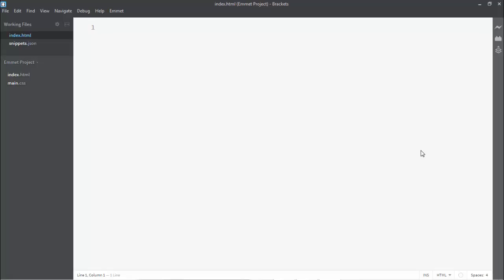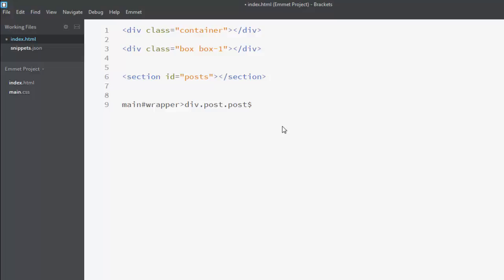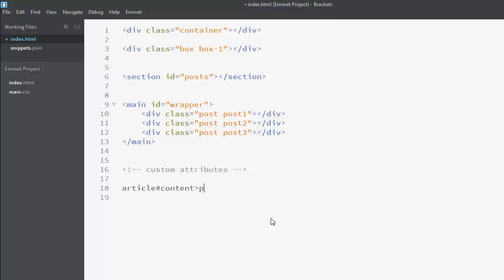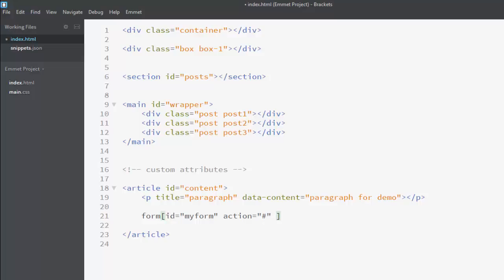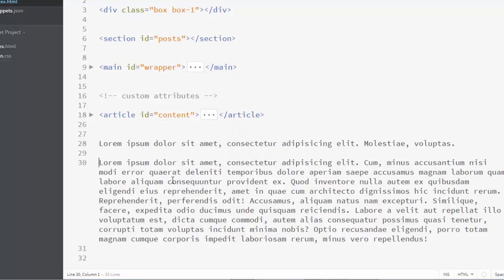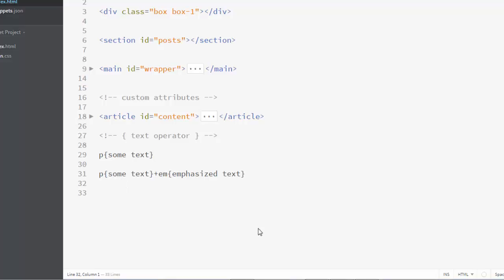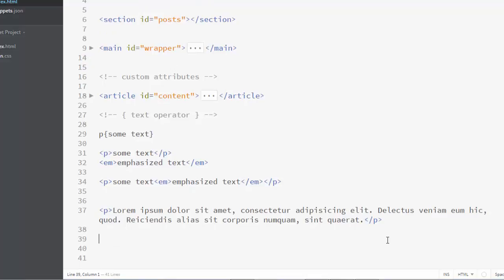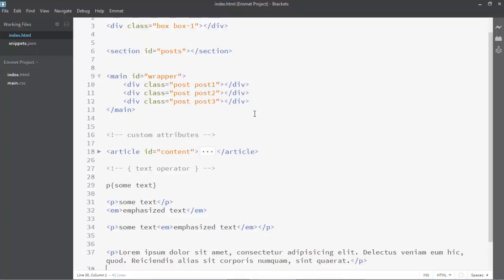How to Write HTML and CSS faster - Emmet Classes & ID, Custom Attributes & Text Generation | Part-3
In this video you will learn how to generate classes and Id for the your html elements, applying custom attributes and how to generate dummy text and finally about the emmet text operator to integrate generated text into your html elements.

After you finished watching this whole video series you will be able to code html faster and quicker, hence it will increase your productivity and saves your lots of time. Emmet is a powerful tool, so its efficient use will speed up your html development to create html markups quickly. Join  me in this video!

Navigate to specific portion
00:47    Applying Classes and ID to HTML tags using Emmet.

03:52    Applying custom attributes to HTML tags

7:54      Generating Lorem Ipsum using Emmet

9:06      Understanding Emmet Text Operator and Integrating Generated Text with other HTML elements.

I will try to respond as soon as possible.

Thanks

- Three ways to create responsive equal height columns using CSS

- How to create a header navigation with centered logo

- Creating Custom Text Borders with Short length.

Awesome Videos on CSS3